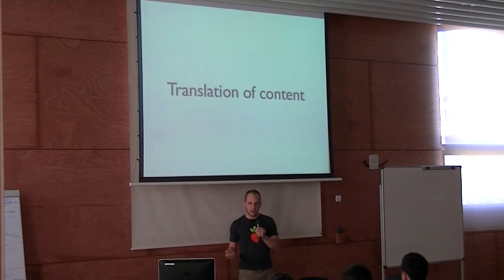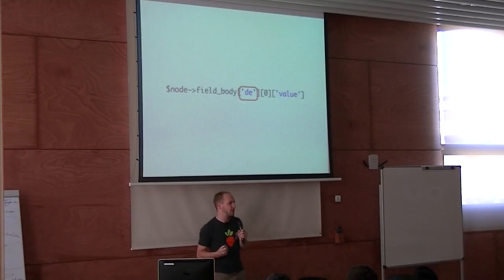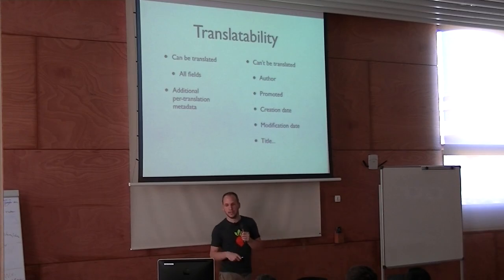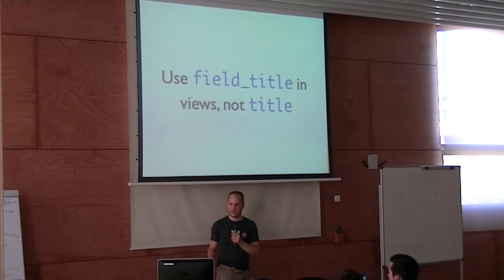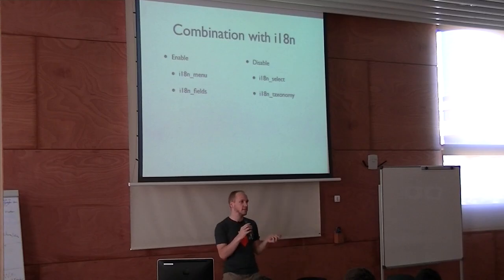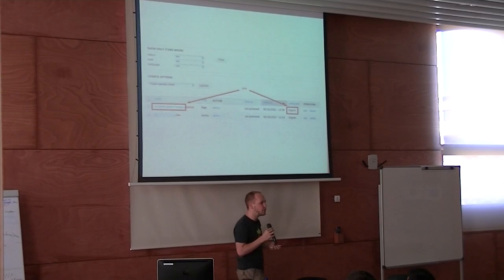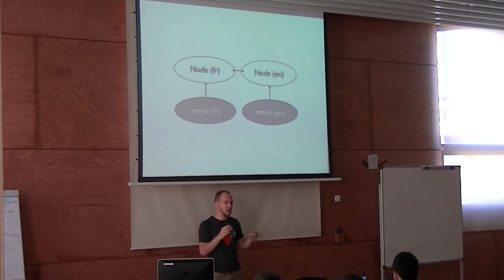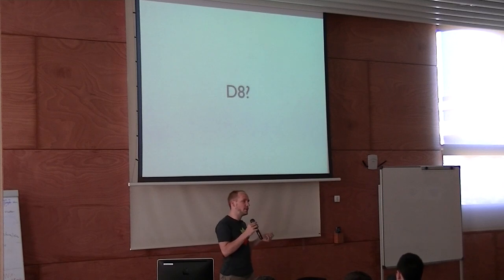DrupalDevDays Barcelona 2012 - Entity Translation. Florian Lorétan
Speakers(s): Florian Lorétan

For a long time, the standard content translation mechanism for Drupal has been to have one separate piece of content for each language. Entity Translation is an alternative translation mechanism that takes advantage of the multilingual storage of Drupal 7's Field API.

What are the benefits of using Entity Translation? What are the drawbacks? Is it the right tool for your project? That's what we'll discuss in this session.